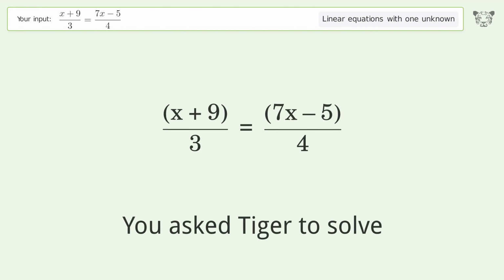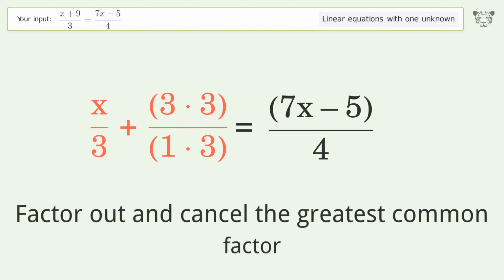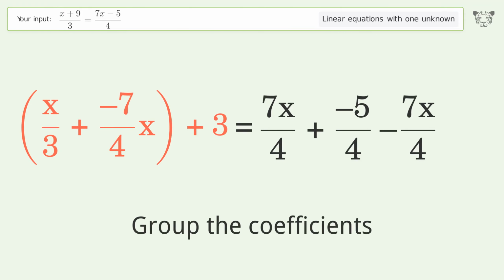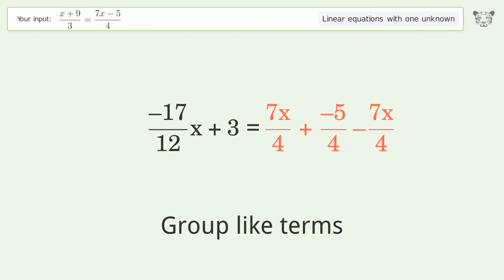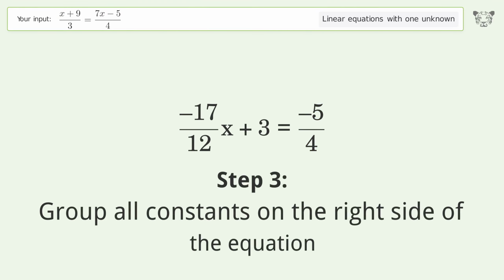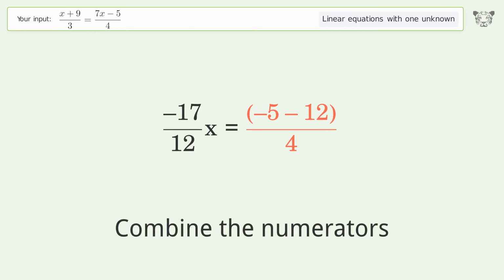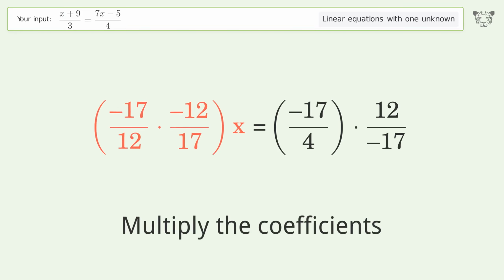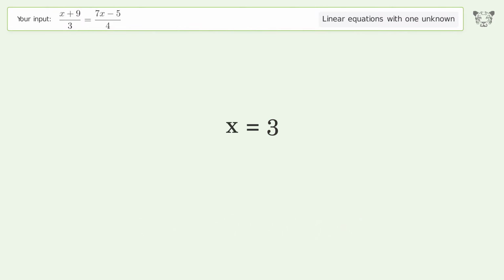Solve (x+9)/3=(7x-5)/4: Linear Equation Video Solution | Tiger Algebra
Struggling with (x+9)/3=(7x-5)/4? Watch our step-by-step video on Tiger Algebra to master this linear equation effortlessly. Also check out for more tips and tricks for dealing with linear equations with one unknown